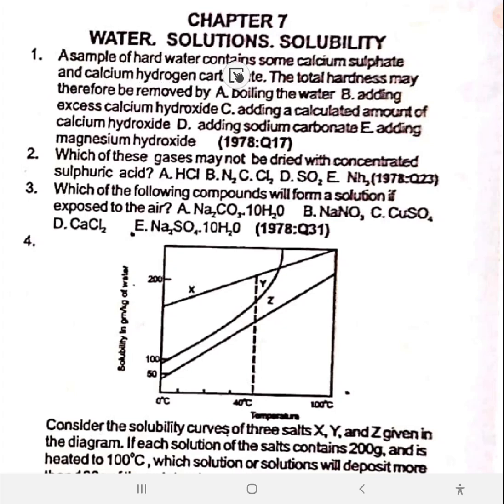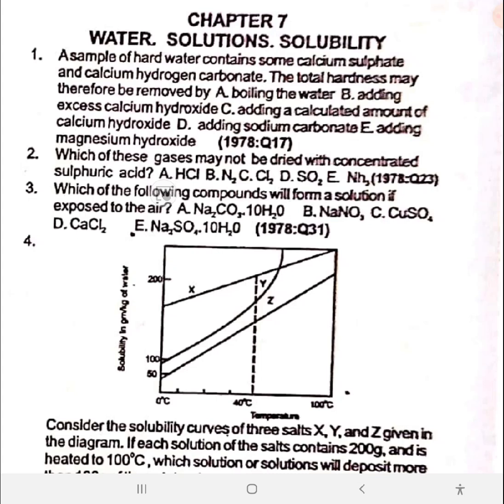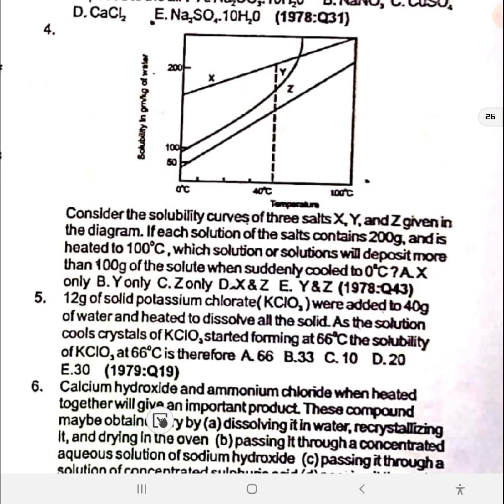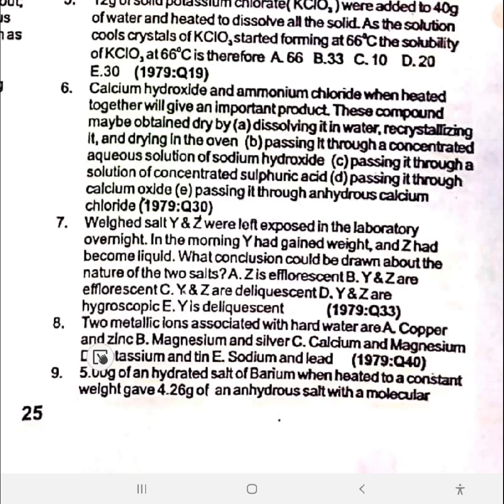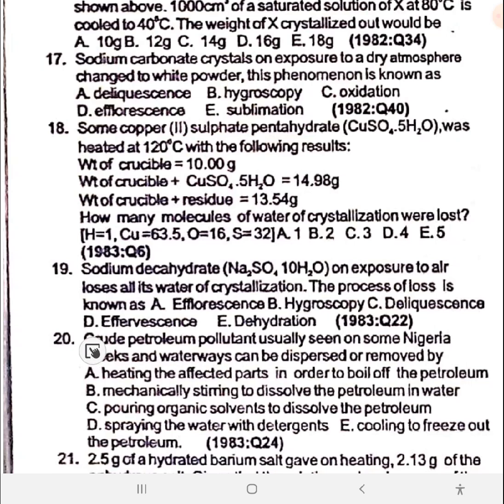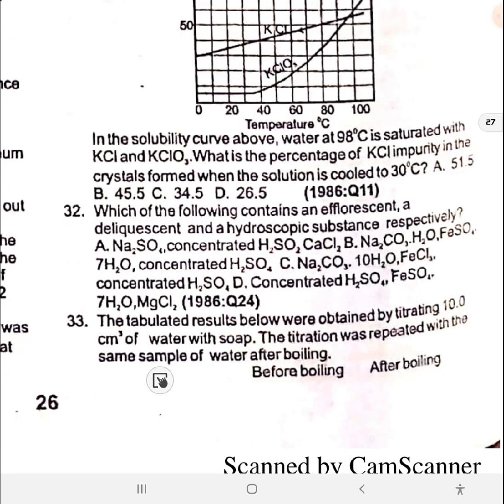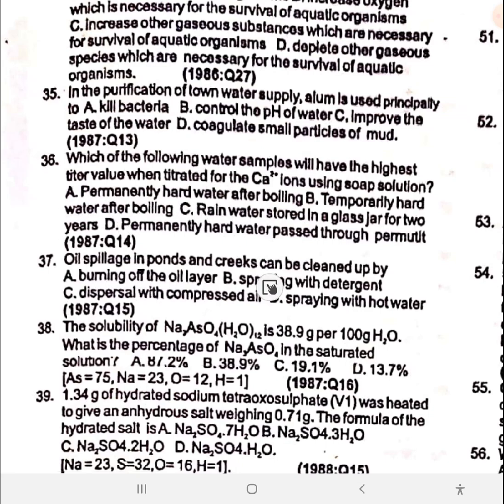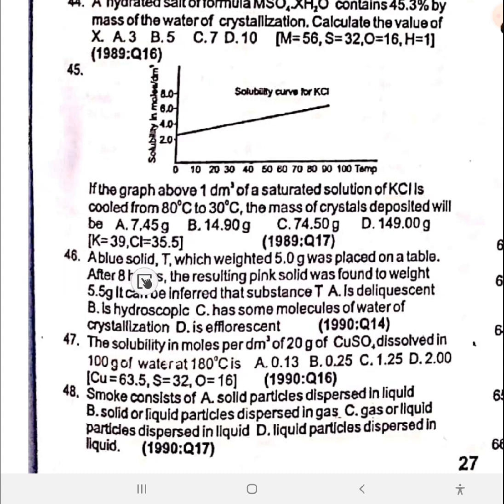WATER SERIES 1